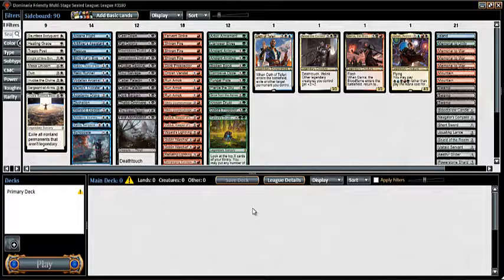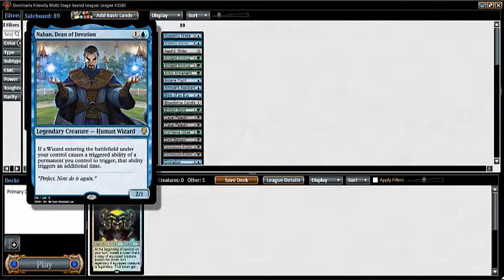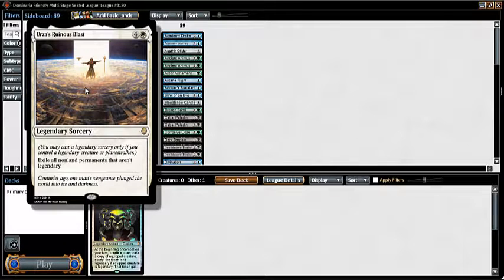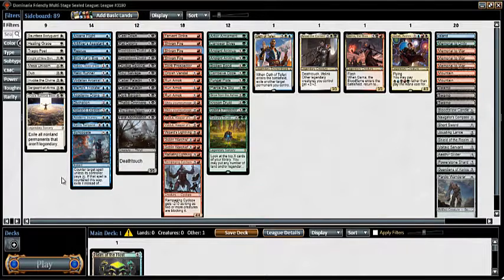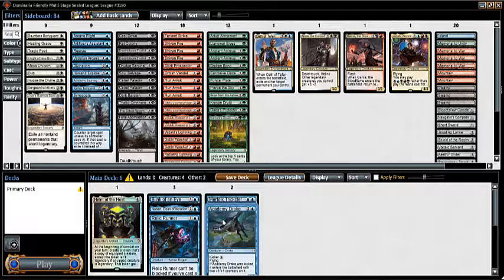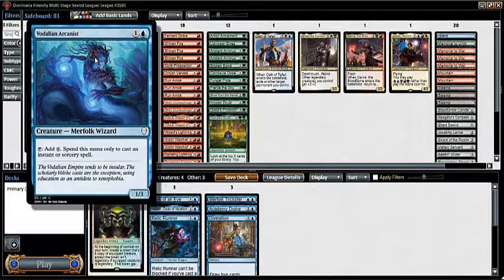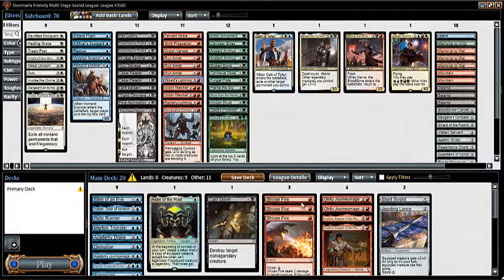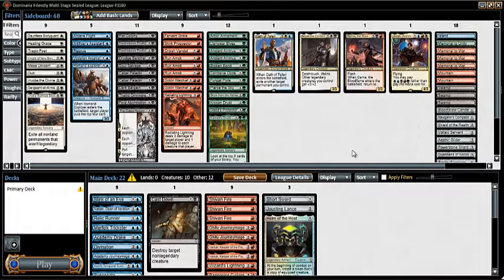Simon's Sealed Seminar Dominaria #1